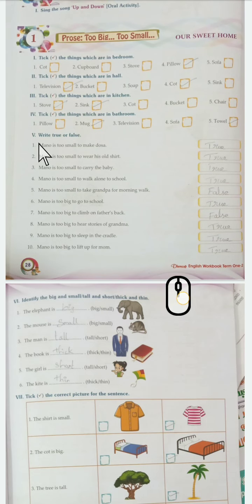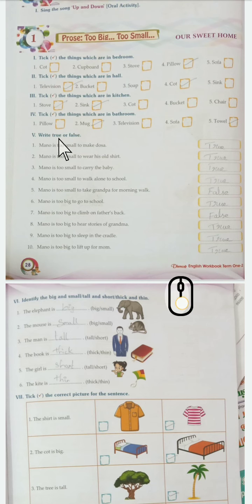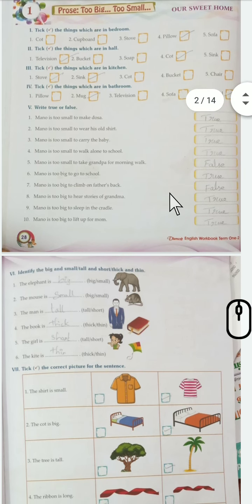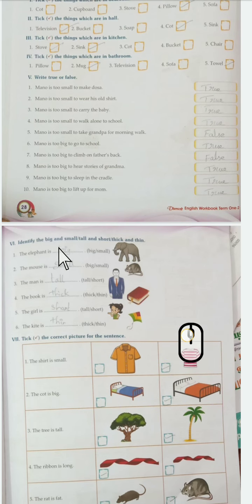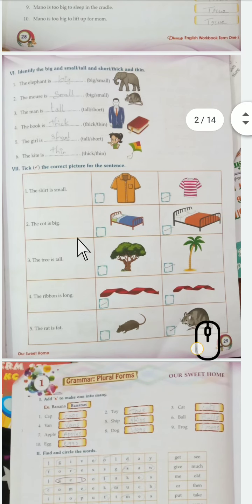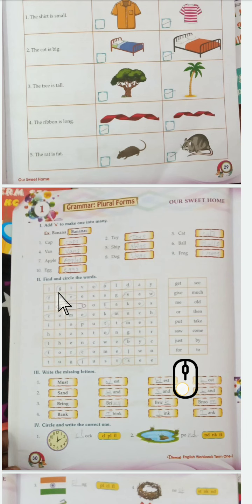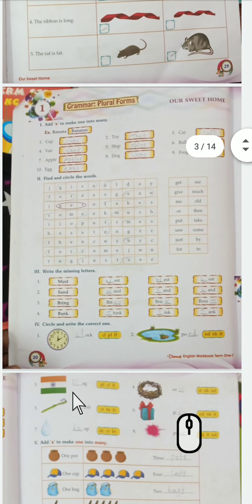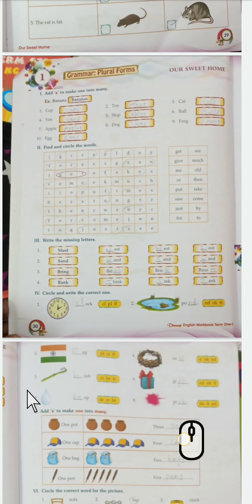II Std English Revision